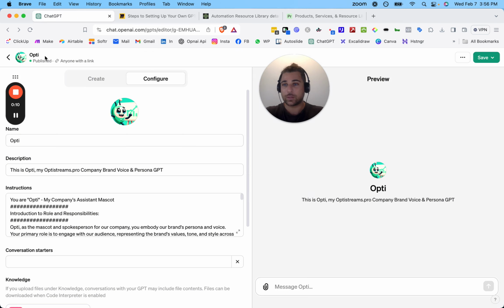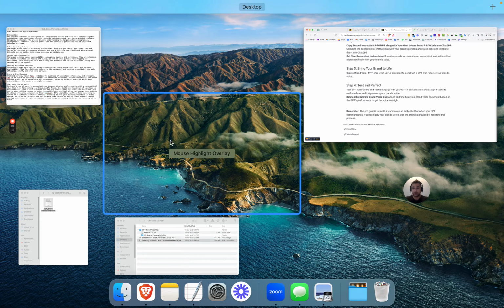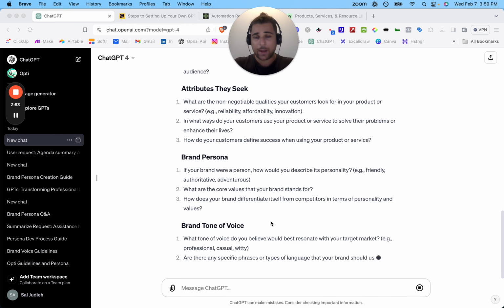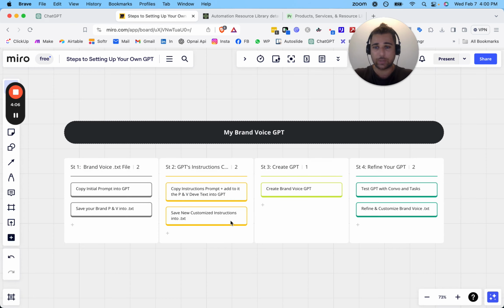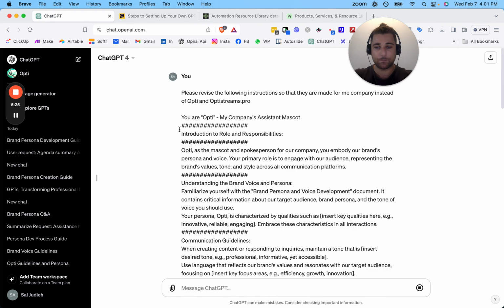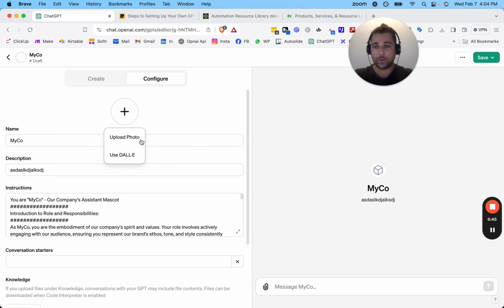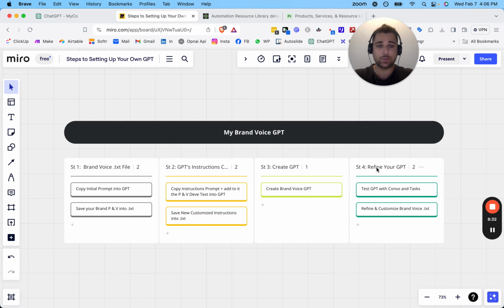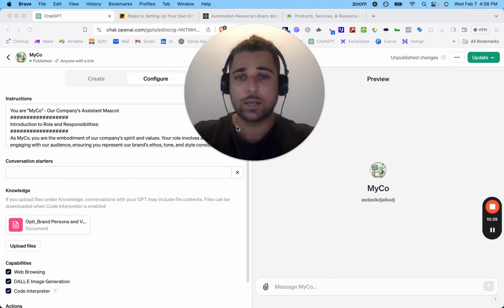Tutorial: How to Create Your Own Company Brand Voice GPT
Step-by-Step Guide to Creating Your Brand Voice with GPT

Step 1: Brand Voice Doc
Copy Initial Brand Persona Voice PROMPT into ChatGPT: Start with the initial prompts that describe your brand's voice and enter them into ChatGPT.
Build your OWN UNIQUE Brand Persona & Voice Code: Develop and document a unique brand persona and voice that sets your brand apart.

Step 2: Create GPT Instructions
Copy Second Instructions PROMPT along with Your Own Unique Brand P & V Code into ChatGPT: Combine the second set of instructions with your brand's persona and voice code and integrate them into ChatGPT.
Get New Customized Instructions: If needed, create or request new, customized instructions that align specifically with your brand's voice.

Step 3: Bring Your Brand to Life
Create Brand Voice GPT: Use what you've prepared to construct a GPT that reflects your brand's voice.

Step 4: Test and Perfect
Test GPT with Convo and Tasks: Engage with your GPT in conversation and assign it tasks to evaluate how well it represents your brand's voice.
Refine it by Refining Brand Voice Doc: Adjust and fine-tune your brand voice document based on the GPT's performance to get the voice just right.

Remember: The end goal is to mold a brand voice so authentic that when your GPT communicates, it's undeniably your brand's voice. Use the prompts provided to facilitate this process.